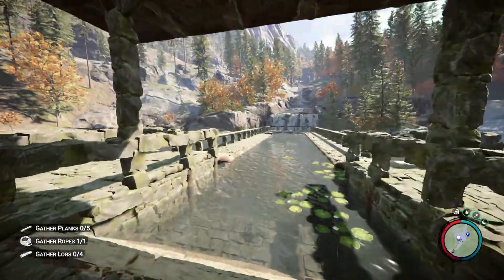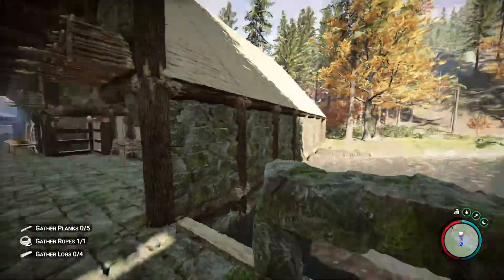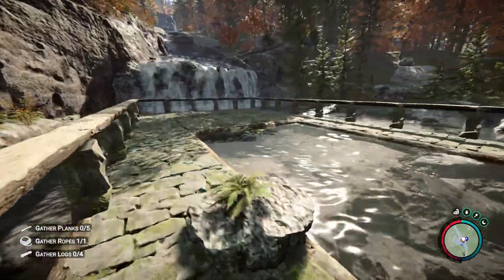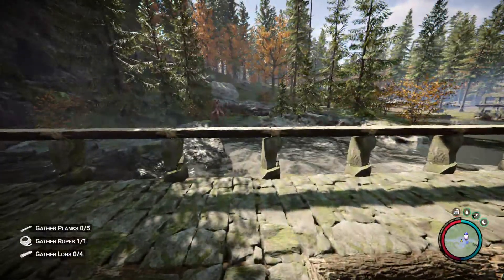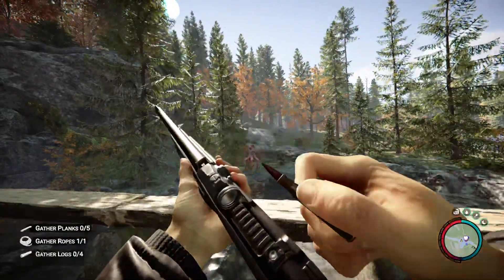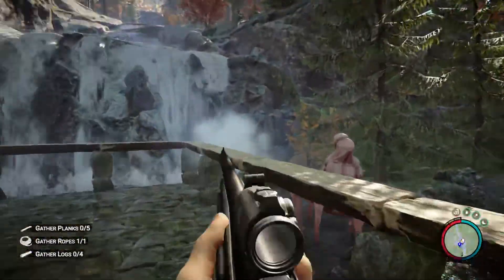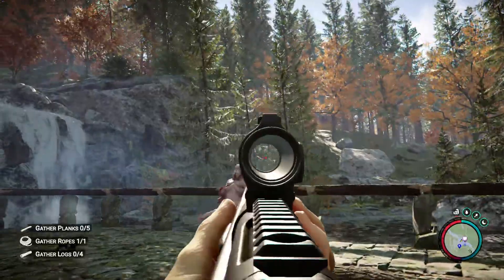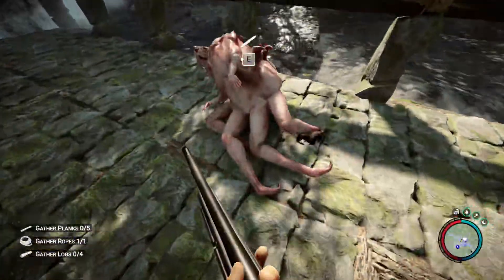🏄‍♀️🏊‍♀️🦋 THE ESTATE. Ep 7 | Sons of the Forest EPIC BUILD |🎮 gaming sonsoftheforest🌊🕌💐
What does this build need? A scenic boardwalk! And flowers! And maybe a little murder!

🌳Hey y'all! This is a new EPIC BUILD series that I have decided to put out, chronicling my building adventures in Sons of the Forest 1.0 on my multiplayer server!

The Epic Build Series is BACK! 😊 ENJOY!

🌐 Join the Free Time Creators Collective Discord:
Connect with a community of small channels dedicated to producing fun content! Join us on the Free Time Creators Collective Discord

🎮 Sons of the Forest:
Explore the horror survival craft game set on a remote island. Kudos to Endnight Games for crafting this immersive experience!

👏 Shoutout:
A special shoutout to my ever-loving husband,  @imnotgreat  for being truly GREAT! Your support fuels this creative adventure.

🙌 Appreciation:
Thank you for joining me on this epic build project! Your support means the world as we weave together a tale of survival and creativity.

Wishing you an awesome day! Until next time, thank you for being part of this journey! 🌟